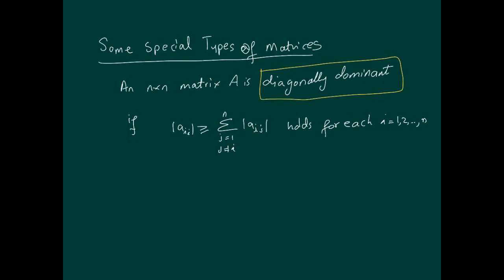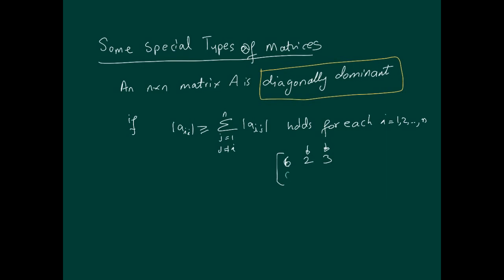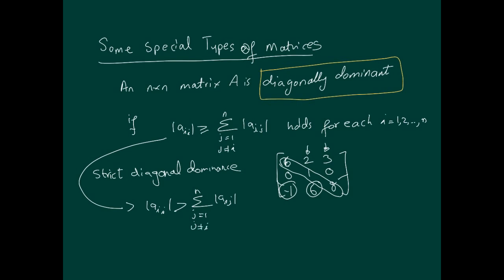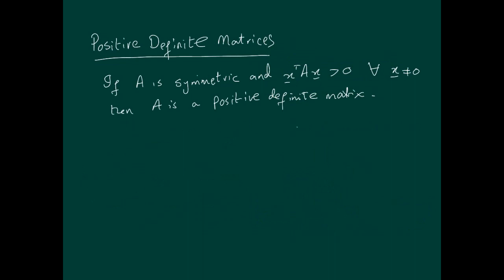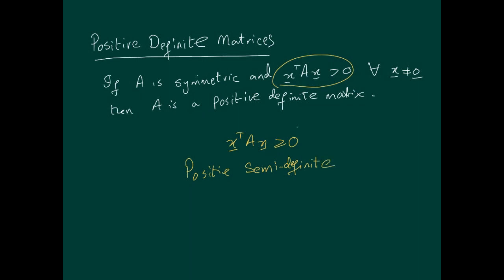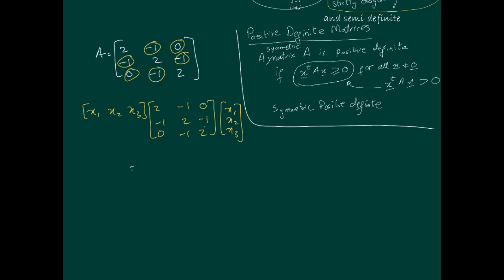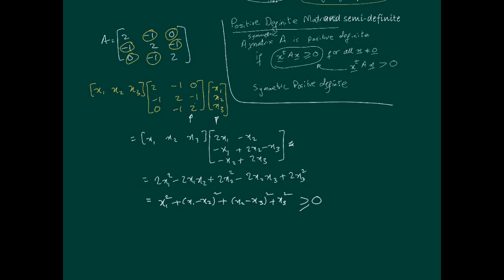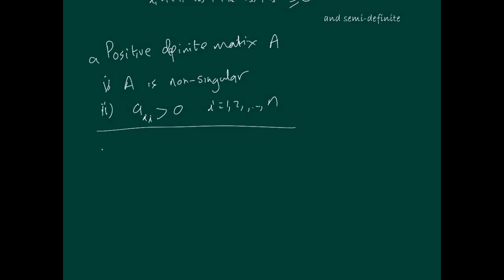Numerical Solutions of Linear Systems - Special matrices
In this video we are going to look at Diagonally dominant matrices, positive definite and semi-definite matrices.